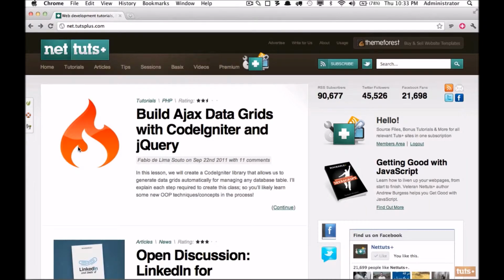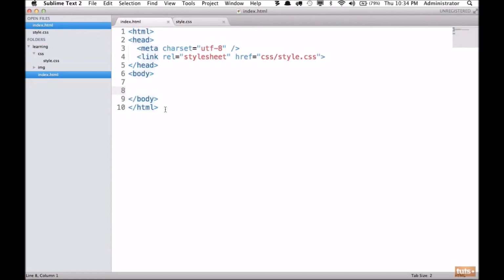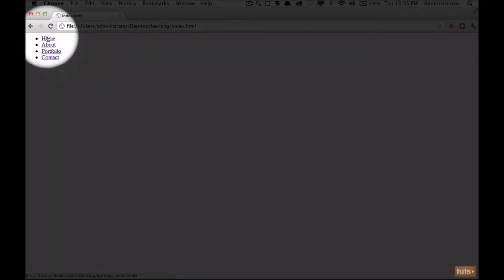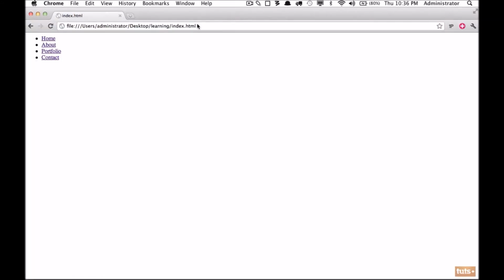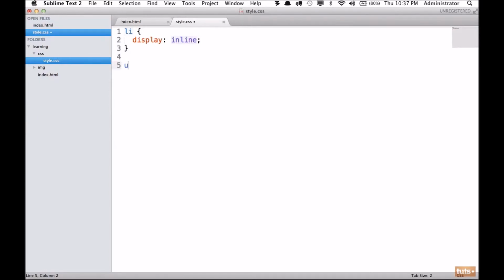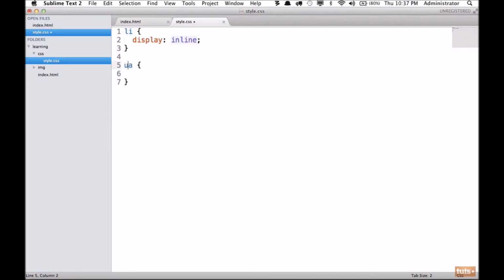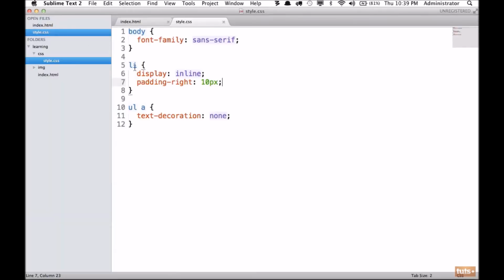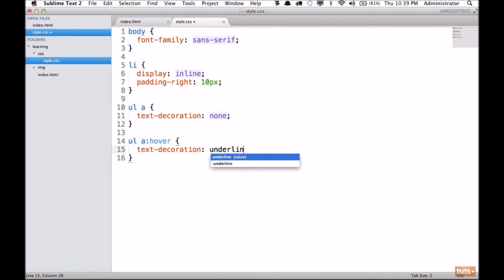HTML Arena - Day 16 Navigation Lists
A tutorial on working with navigation lists in HTML.